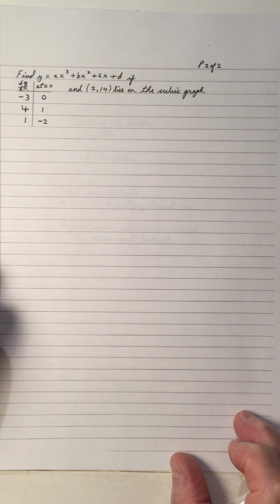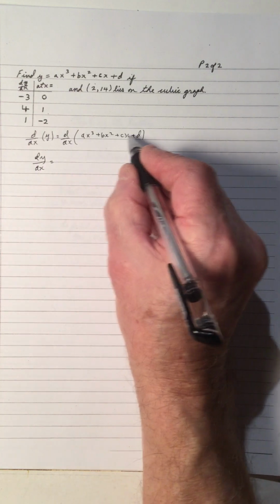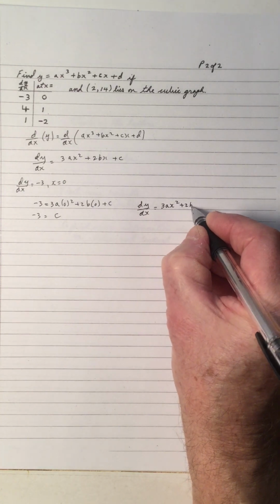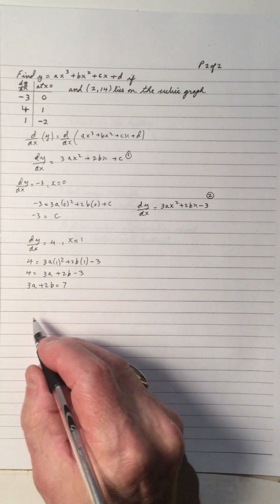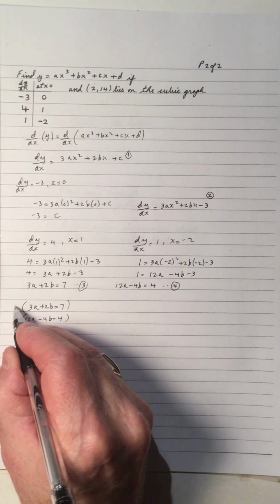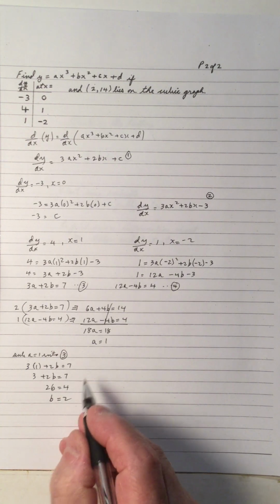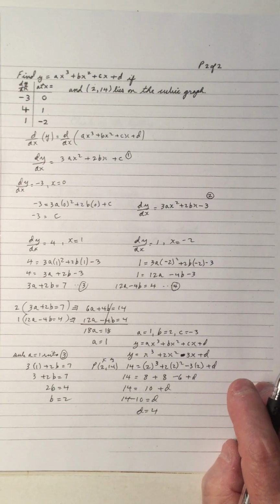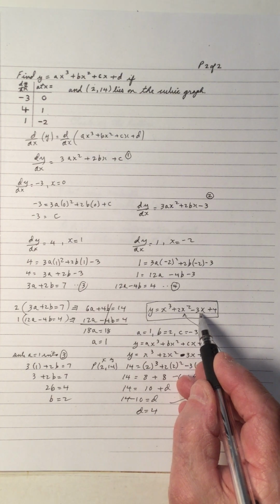Extra Problems III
Solve extra problems on derivative of polynomials